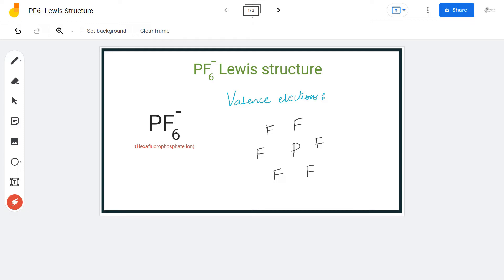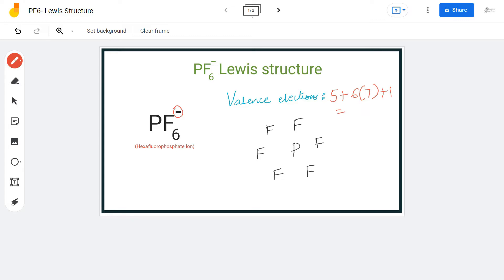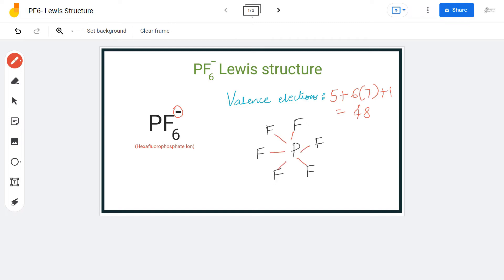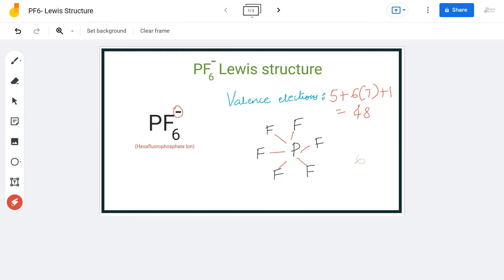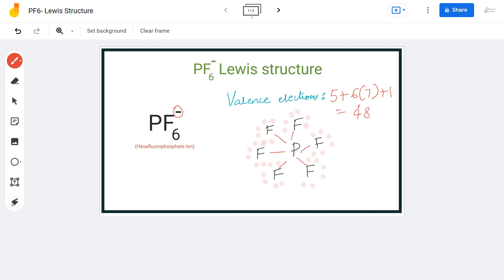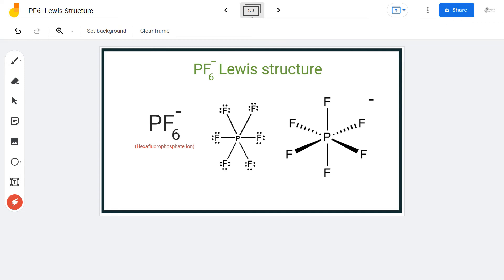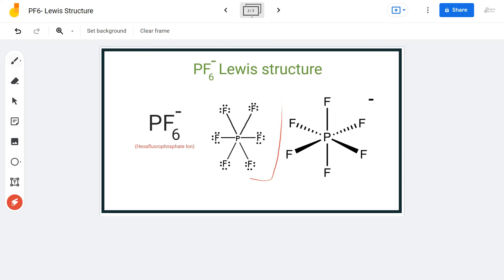PF6- Lewis Structure (Hexafluorophosphate Ion)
Hello guys, welcome back to Geometry of Molecules, where we make learning fun and easy. For today’s video, we are going to help you with PF6- Lewis Structure. The ion has a negative charge because it accepts an additional electron to form this structure.

Watch this video to learn our easy-to-follow approach for determining the Lewis Structure of given molecules.